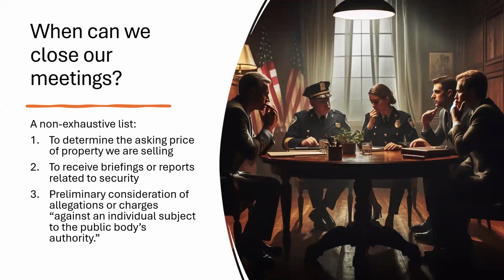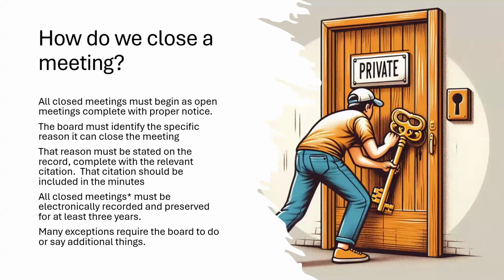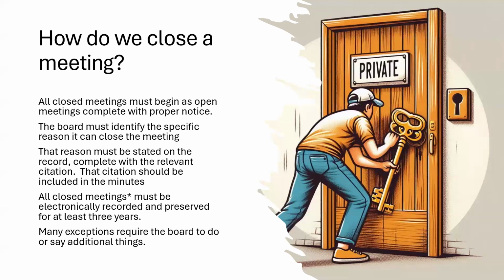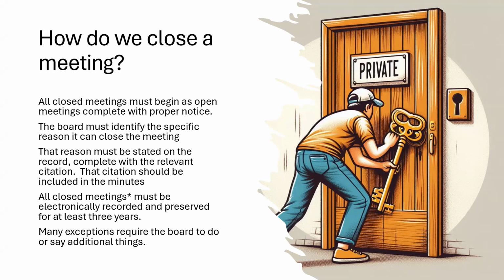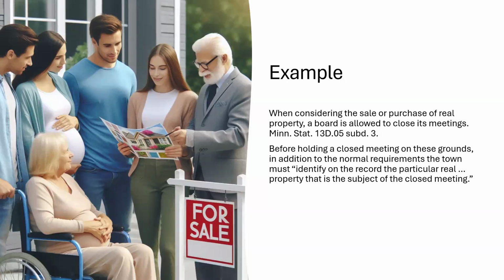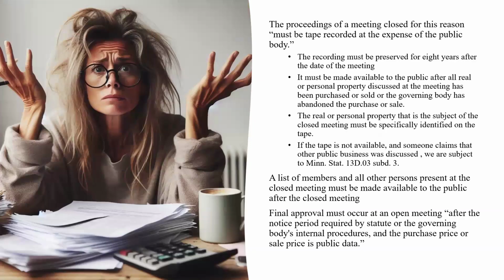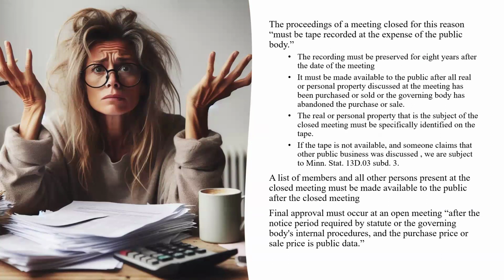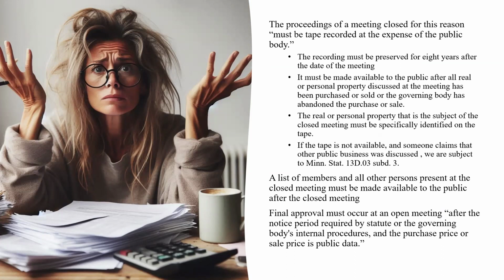Township Tuesday Call on September 3, 2024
"Closing Meetings" presentation by MAT Staff Attorney